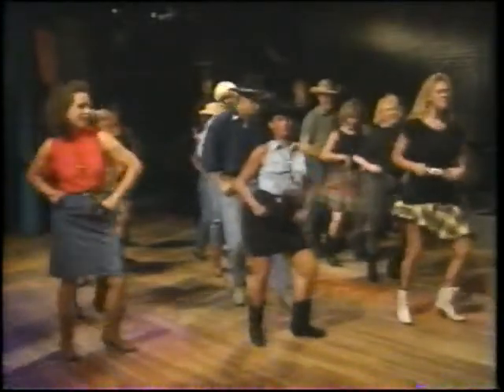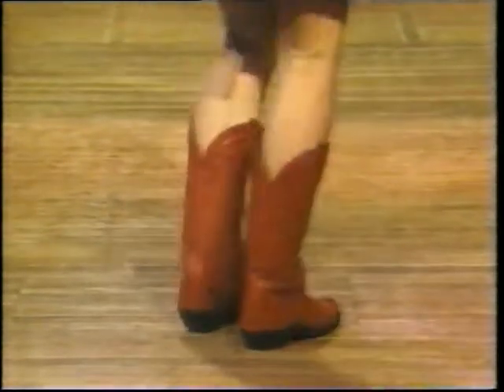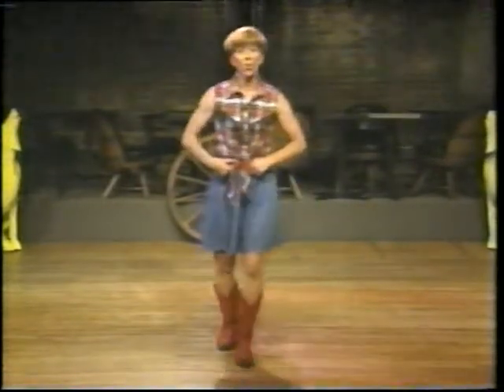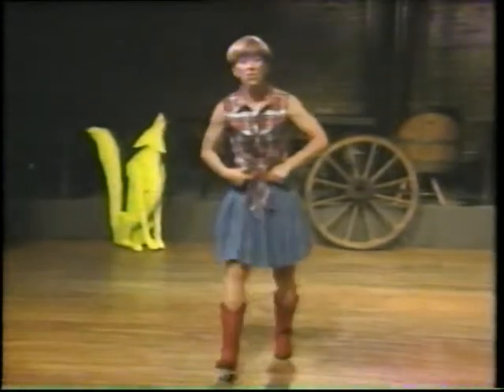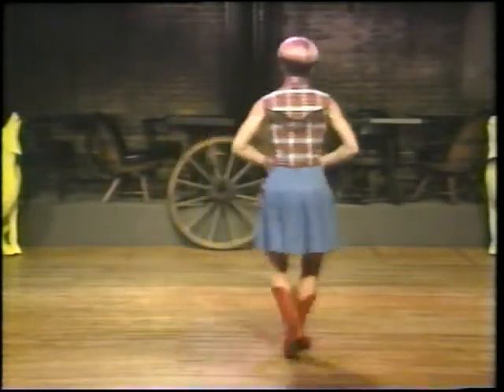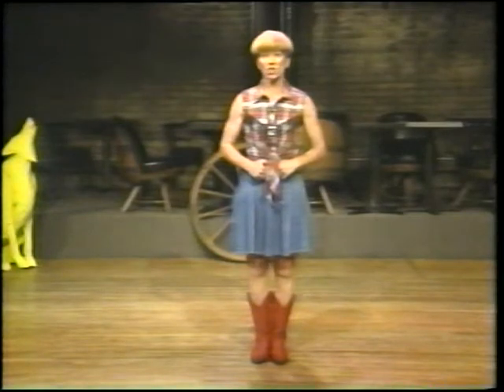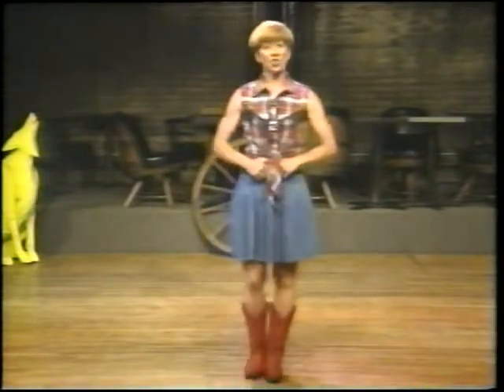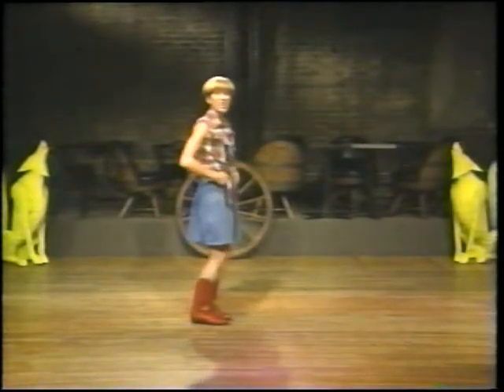More Country Line Dancing with Diane Horner (1993)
Another ambitious country dance instructional video. Hosted by Diane Horner and filmed at the Cowboy nightclub in Minneapolis, Minnesota. This was captured from the 1995 Canadian release. (By the way, doesn't the Richard Diercks Company logo look exactly like the Sasktel logo?)